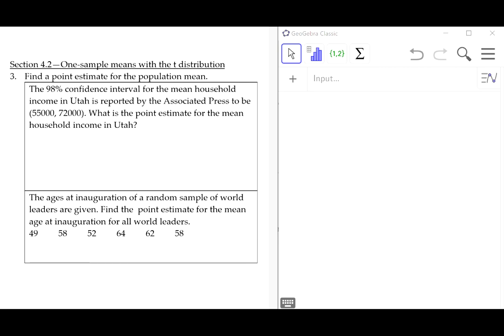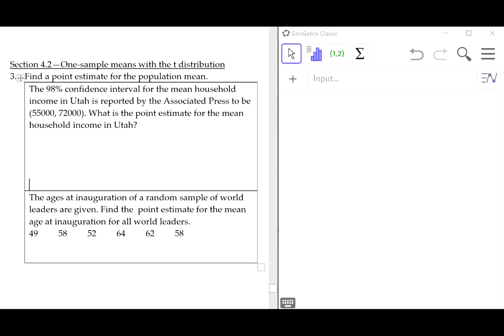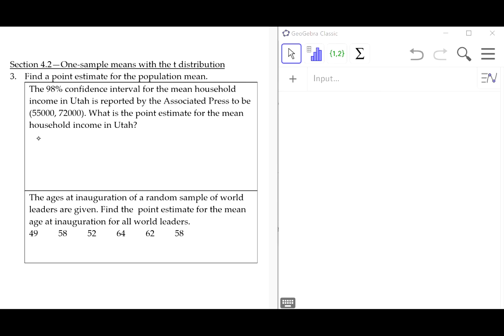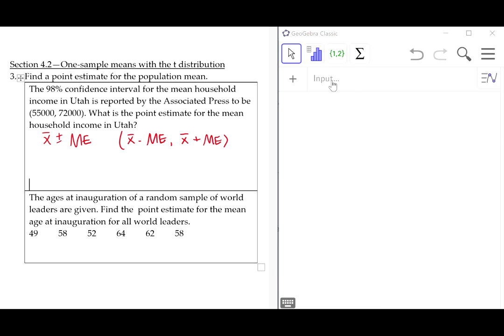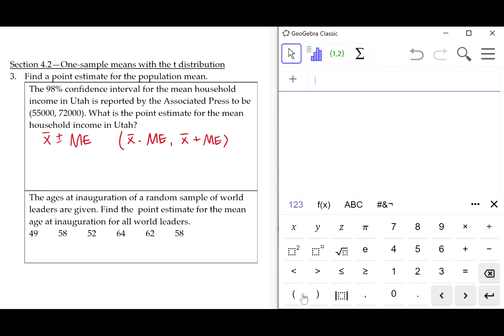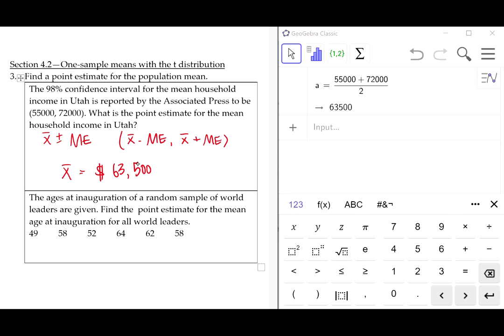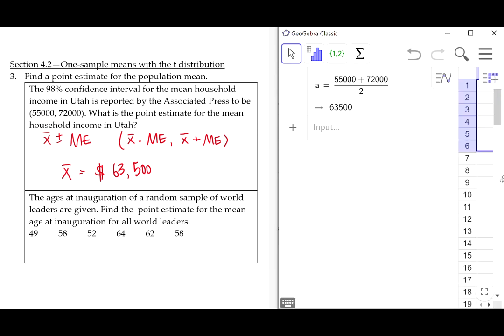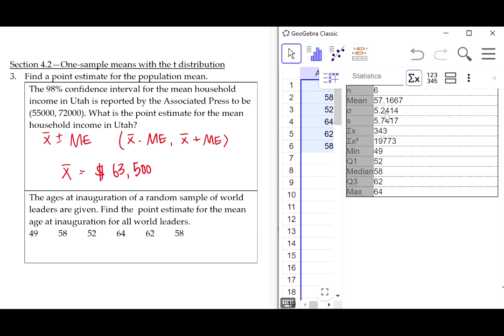Chapter 4.2 - Learning Objective 3